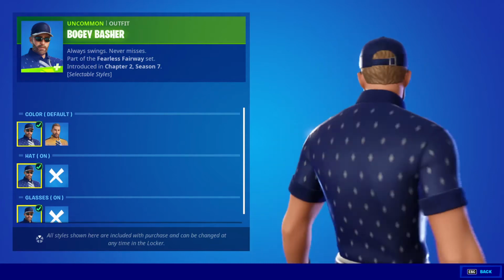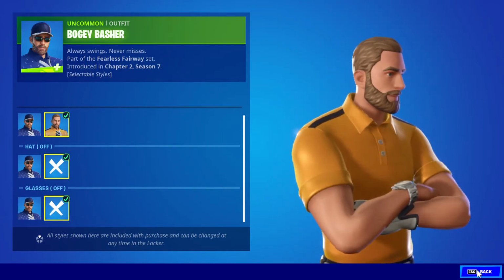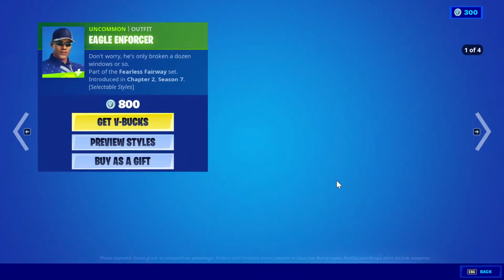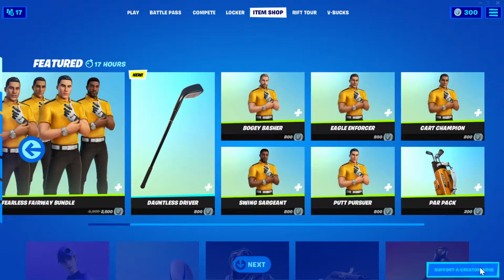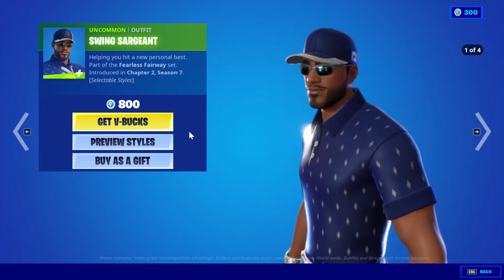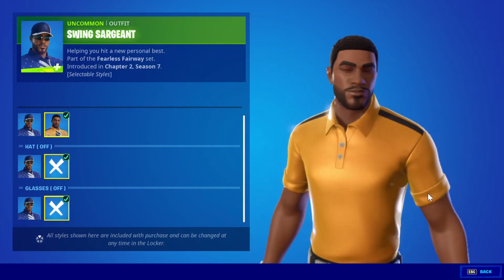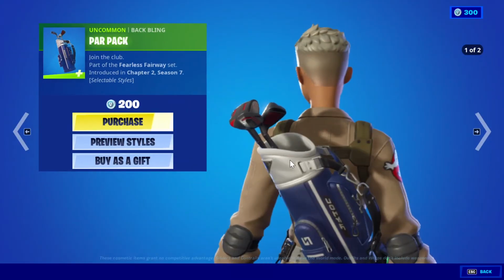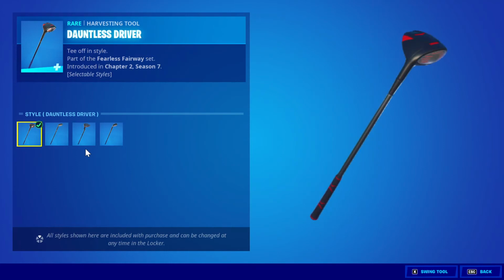The Fearless Fairway Bundle Is In The Item Shop I Raven Hector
Timestamps:-
0:00 - Intro
0:10 - Fearless Fairway Cosmetics Review

0:29 - Bogey Basher Skin Review
1:15 - Eagle Enforcer Skin Review
1:39 - Cart Champion Skin Review
1:55 - Swing Sergeant Skin Review
2:12 - Putt Pursuer Skin Review

2:24 - Par Pack Backbling Review
2:37 - Dauntless Driver Pickaxe
2:54 - Fearless Fairway Bundle Review
3:17 - Outro